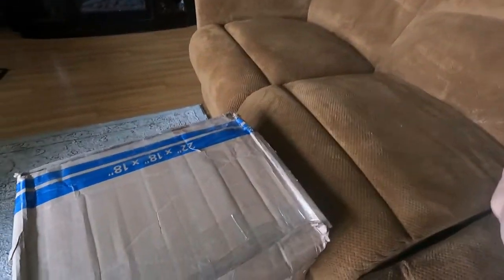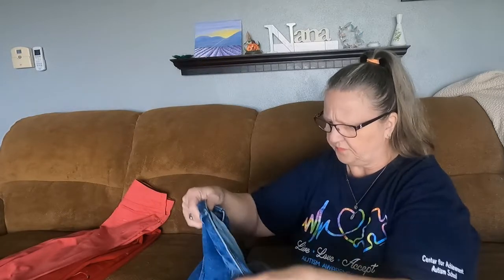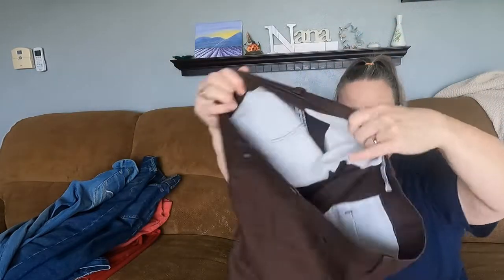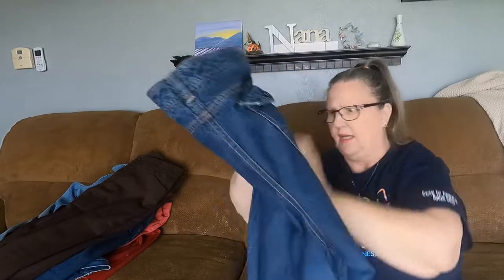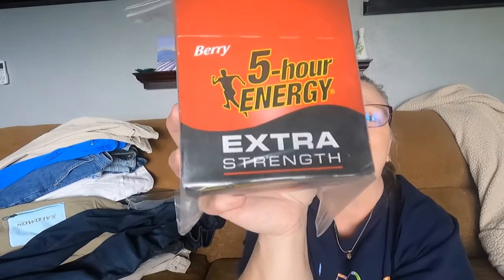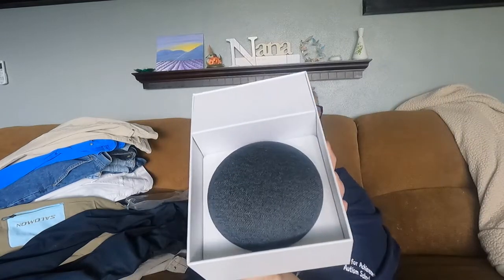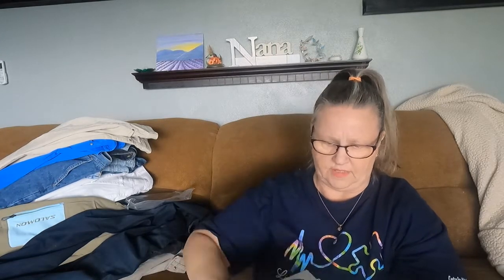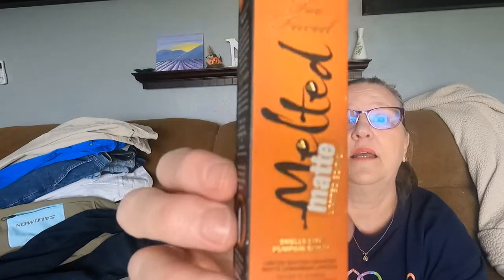Look at This! Mystery Unboxing | Reselling, Holy Smokes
So the box arrived and geez, it must weigh over 50 POUNDS! I knew some of what I was getting but no idea what surprises were in this box. What great deals I always get from this reseller.

May you find this channel both entertaining and informative.
I would love to hear any feedback to help me continue on this crazy journey of mine.

Prayers and Blessings Always.

eBay Store:

ITEMS I USE IN MY RESELLING BUSINESS:

Duck Brand Bubble Wrap

Duck HD Clear Heavy Duty Packing Tape, 1.88 Inch x 109 Yards, 6 Rolls

Officemate Heavy Duty Weighted 2-in-1 Tape Dispenser, Black

Packing Tape Dispenser Gun, Pacific Mailer 2 Inch Tape Gun Lightweight Industrial Side Loading Tape Dispenser - Blue

6-Tier Metal Mesh Desk File Organizer

ROLLO Label Printer

ROLLO Label Holder

YouTube Secrets

Bar Keepers Friend 2 pack

Basic Solid White Bulk Tissue Paper 15" x 20" - 100 Sheets

Foam Wrap

Foam Pouches / Bags

Ring Light

LimoStudio Photography Photo Portrait Studio 660W Day Light Umbrella Continuous Lighting Kit, LMS103

GoPro HERO9 Black, Waterproof Action Camera, 5K/4K Video, Starter Bundle with Extra Battery, Floating Hand Grip, 32GB microSD Card, Card Reader

Smartphone Video Rig Kit PULUZ Smartphone Video Grip with Microphone + Video Light + Cold Shoe Tripod Head + Mini Tripod for iPhone Samsung and Most Phones Within 7-inch Screen (Blue)

Accuteck 440lb Heavy Duty Digital Metal Industry Shipping Postal scale (ACB440),Assorted Colors

Fuxury 12x15.5 200pc White Poly Mailers, Shipping Envelops Clothing/ T-Shirt/ Shirt, Boutique Custom Bags Enhanced Durability Multipurpose Envelopes Keep Items Safe Protected (200pc)

Yens 250 fts Bubble Cushioning Wrap 1/2"x 12" 12-inch Wide Large Bubbles Perforated 12"